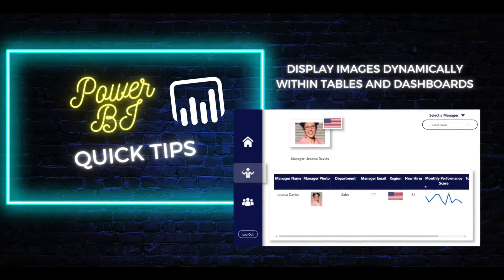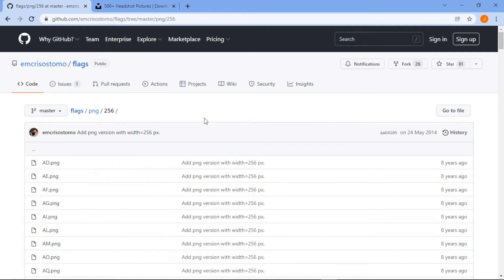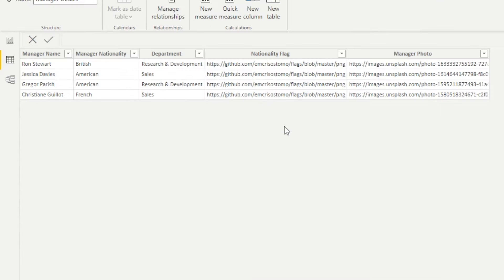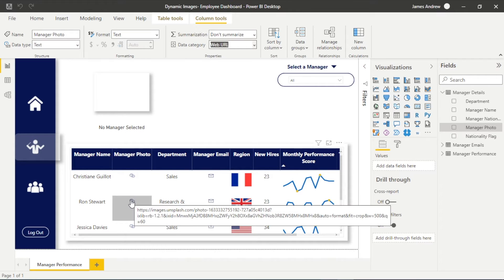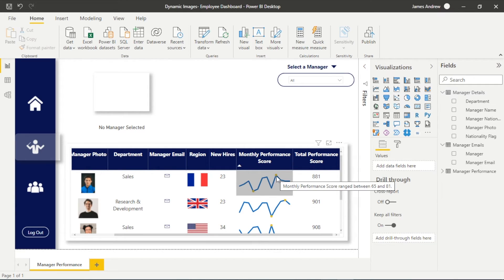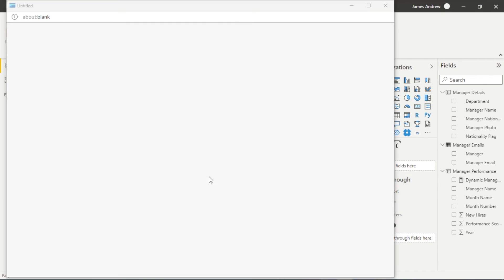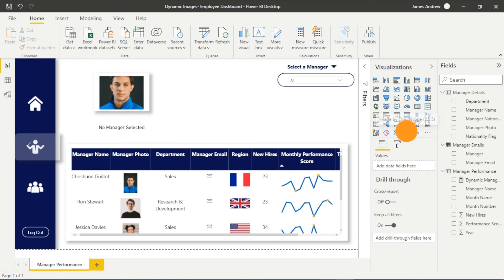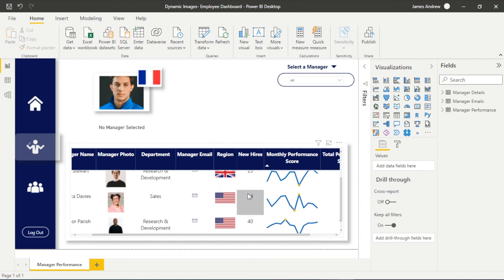Display Images Dynamically Within Power BI Tables & Dashboards | Make your Tables Stand Out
In this video, I'll be demonstrating how we can change Images dynamically in Power BI, based on Tables and in other Visuals, using Slicer Selection. I'll be combining this with a clean Employee based Dashboard and clickable email icons, Sparklines and DAX.

Using a combination of Slides and the Power BI Desktop environment we'll cover:

🔥 Powering up our Table with Dynamic Images, clickable email Icons & Sparklines

🔥 What we need to consider when adding Image links to our Data set

🔥 Where to source our Dynamic Images & flag icons

🔥 Importing & using the custom 'Image by CloudScope' Visualization to dynamically set Images

🔥 Using DAX to dynamically set the Manager Name within a Card, based on a Slicer selection